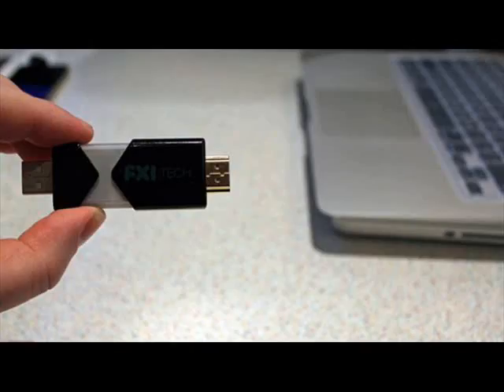TDD report for December 12, 2011